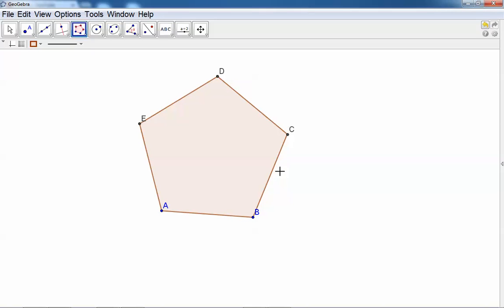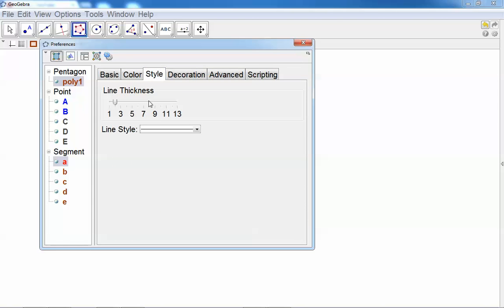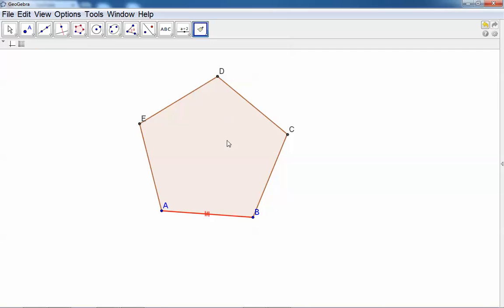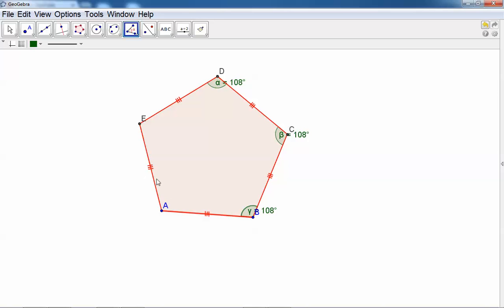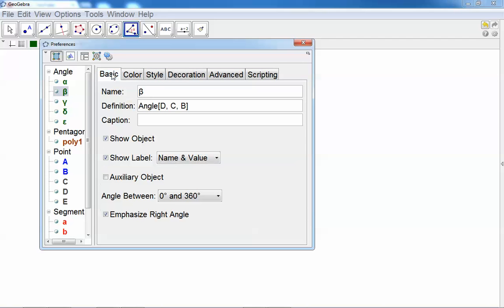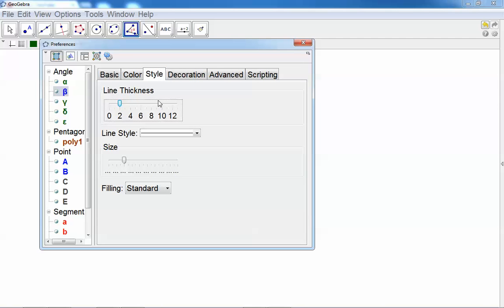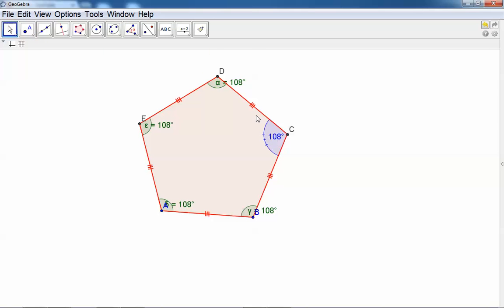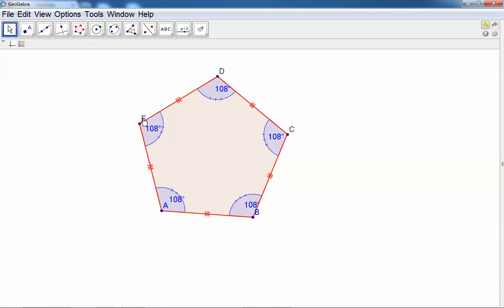GeoGebra Tutorial: Colours, styles & decorations